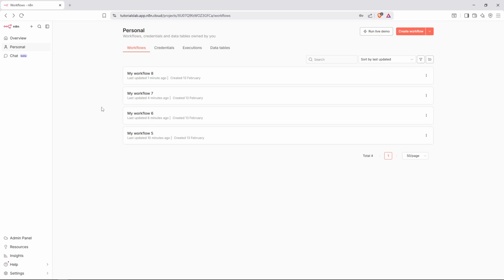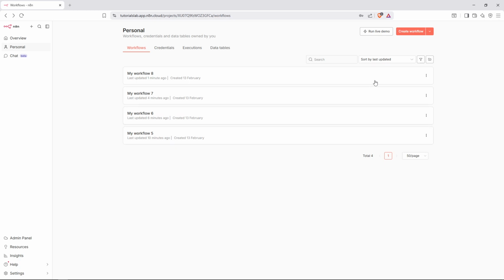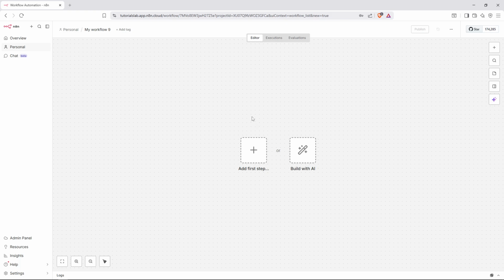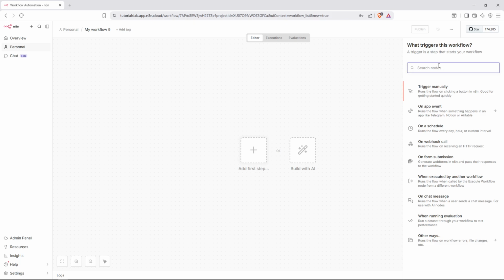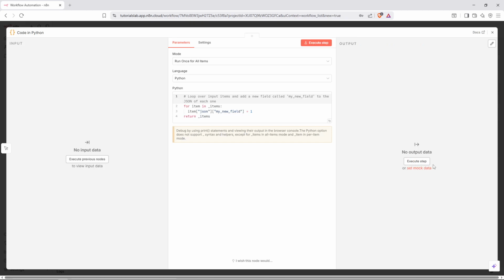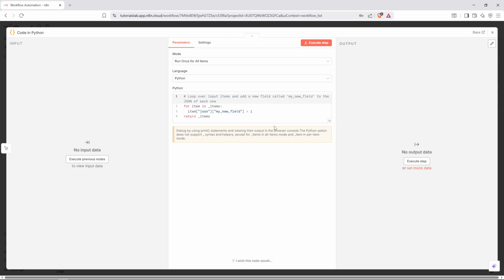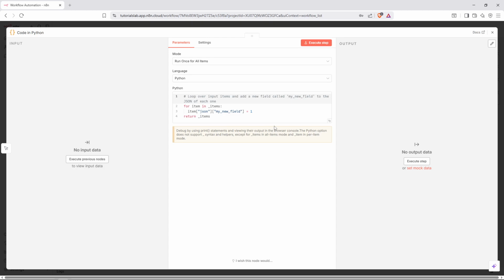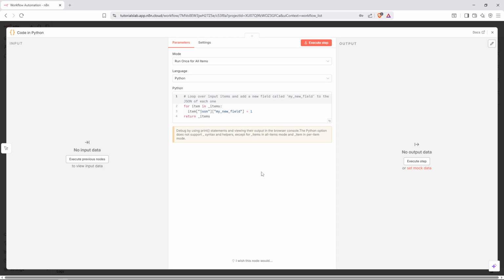How To Run And Automate Python Scripts With N8n (Tutorial 2026)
Along the way, you'll learn how to run Python scripts using N8n, automate Python code with N8n workflow, execute Python script in N8n platform, schedule Python automation using N8n, connect Python to N8n for data processing, N8n tutorial automate Python tasks, setup Python script execution in N8n, N8n integrate Python for workflow automation, run custom Python code inside N8n, launch Python scripts automatically with N8n, how to use N8n with Python scripts, create N8n workflow for Python automation